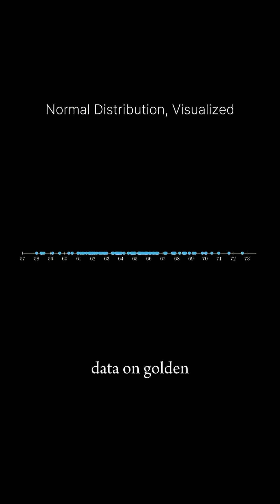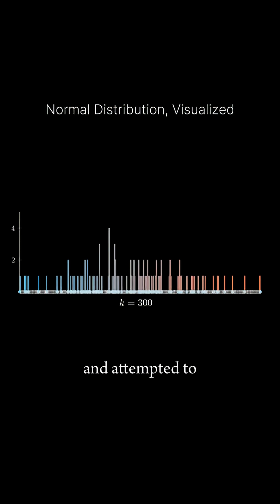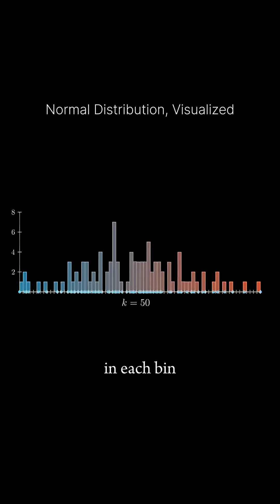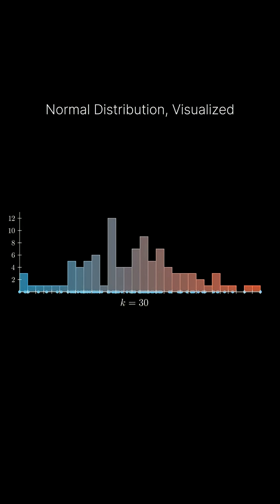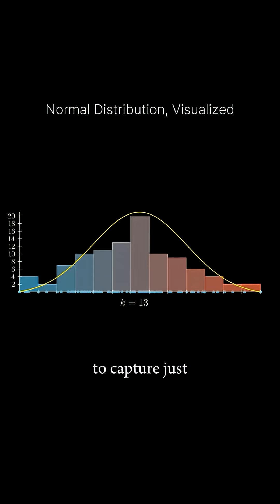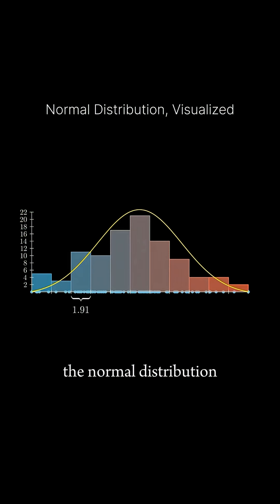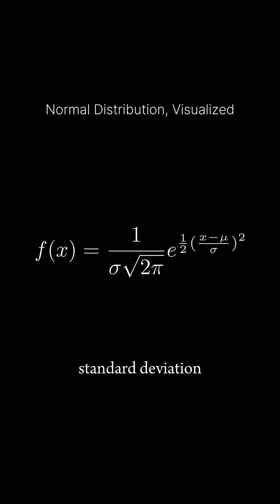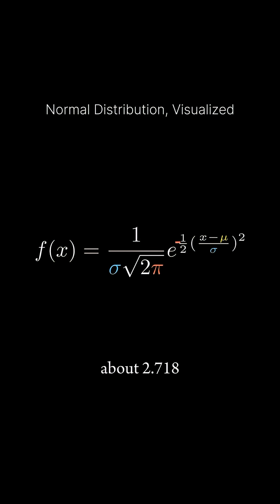Normal Distribution Explained in 60 Secs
Ever seen a bell curve and wondered why it shows up everywhere in data science and machine learning?

Normal distribution is that classic bell-shaped curve that shows how values spread around a mean. Most values cluster near the center, with fewer points the further you go out.

The curve is perfectly symmetrical, meaning the left and right sides mirror each other in shape. 📈

When you plot a histogram (grouping values into bins), and the data follows this pattern, that bell curve emerges naturally.

It’s simple in idea but powerful in concept, because so many real datasets approximate this pattern: errors in ML models, features in analytics, natural phenomena and more.

If you’re learning AI, building models, or analyzing data, nailing this concept will sharpen your intuition and improve how you interpret patterns in real datasets.

Comment your question on normal distributions below and share this with a peer who’s learning stats!